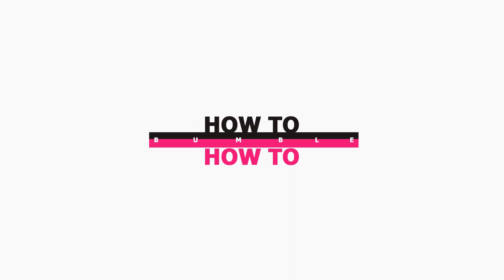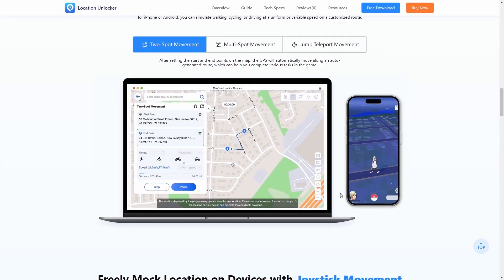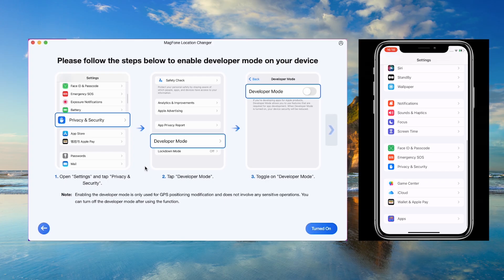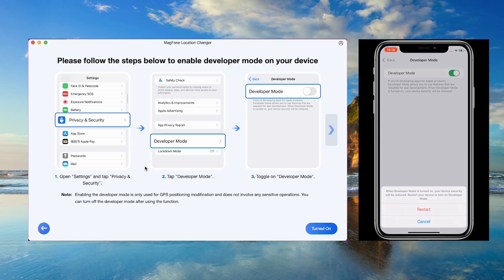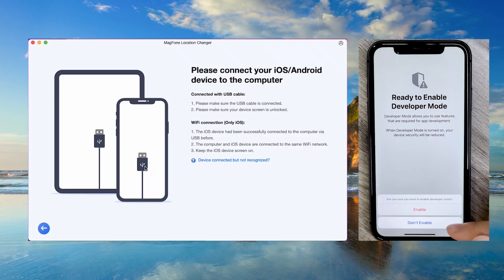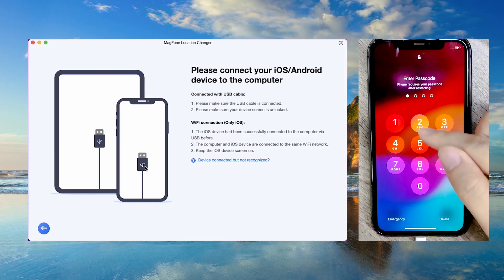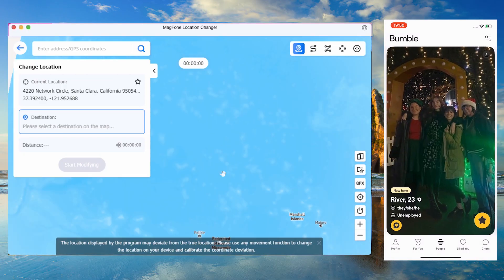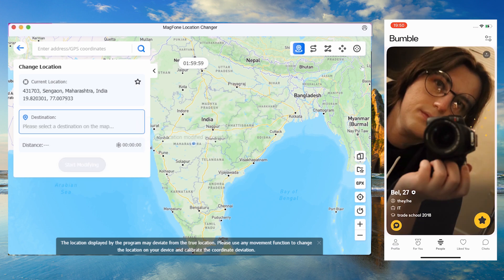Change Location on Bumble WITHOUT Subscribing to Bumble Premium